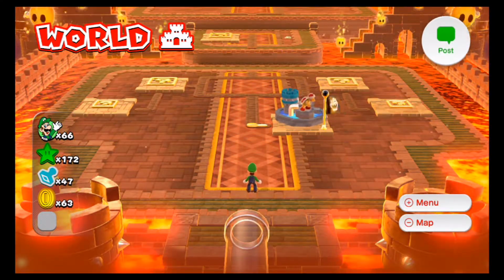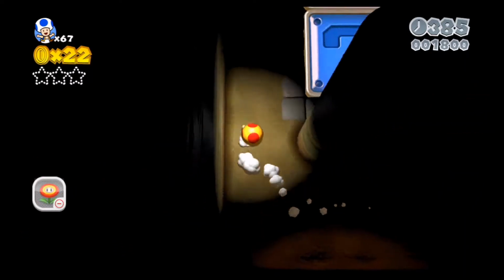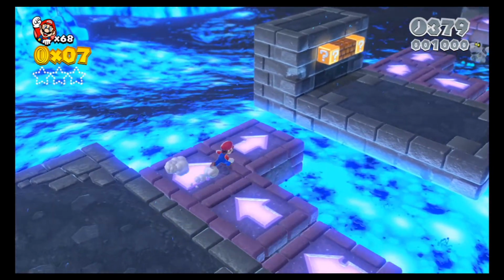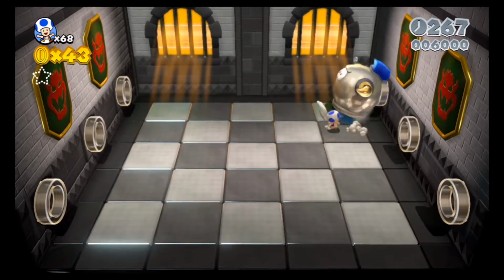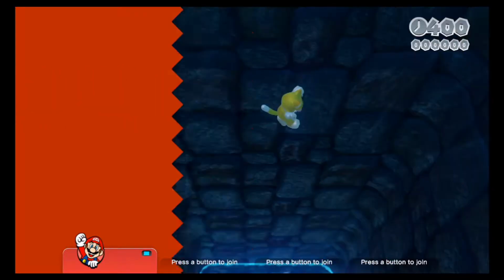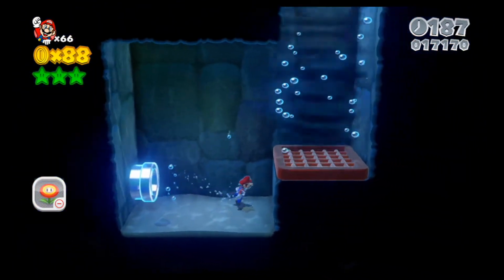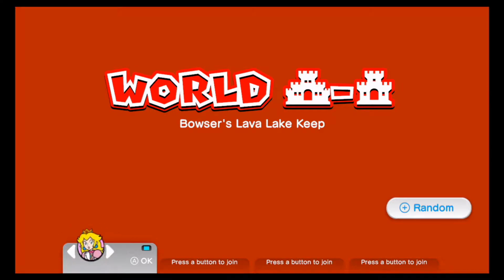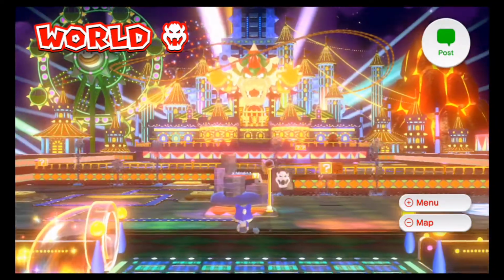Let's Play Super Mario 3D World - Part 7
World Castle (World 7)